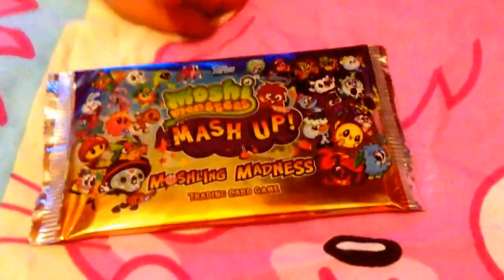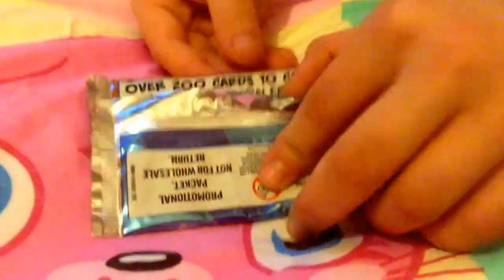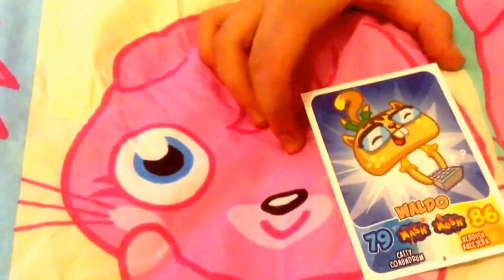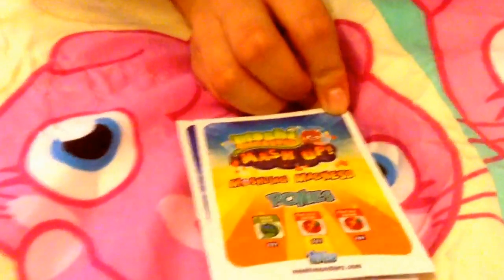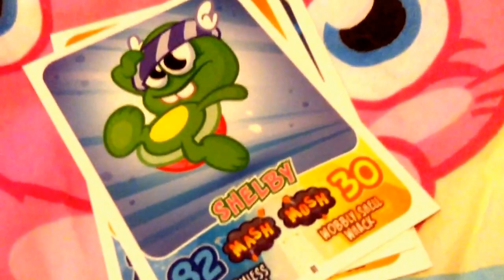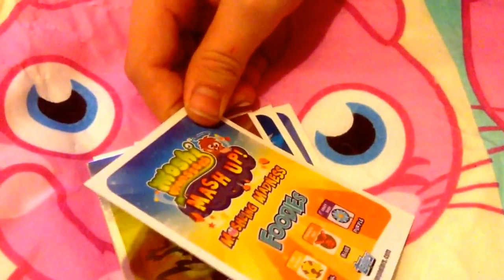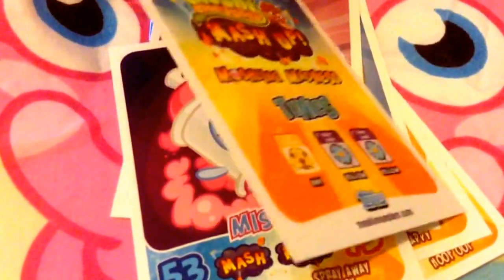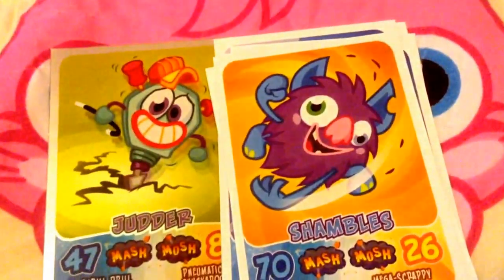Moshi monsters moshling madness trading cards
Add me on Moshi: Elzabell
elzabell
C/O Damien
Chocolate Factory 2
Coburgh Road
Wood Green